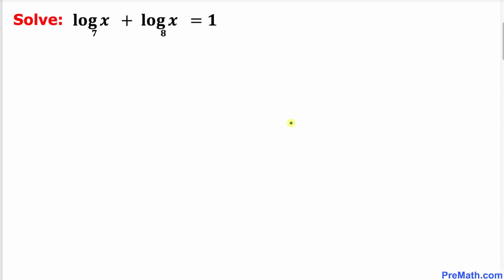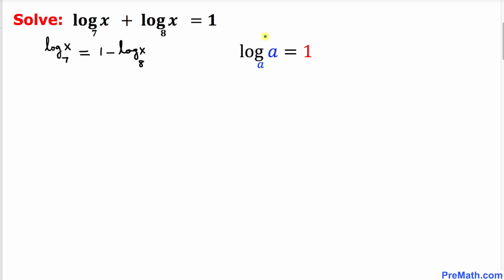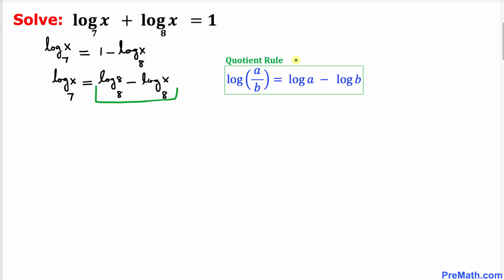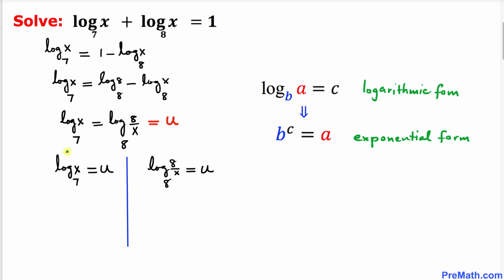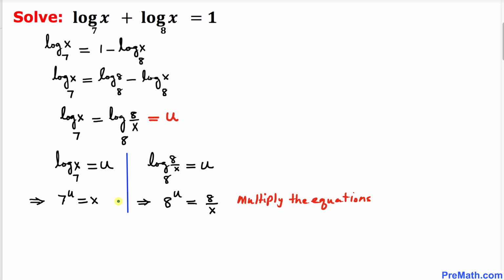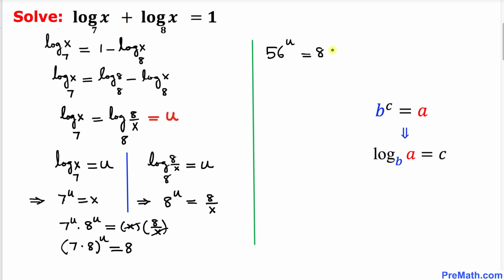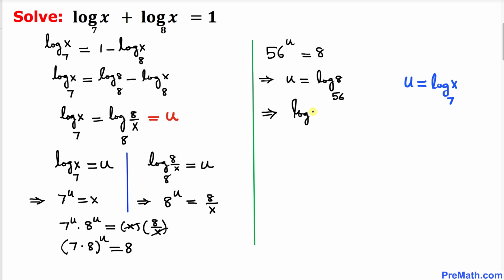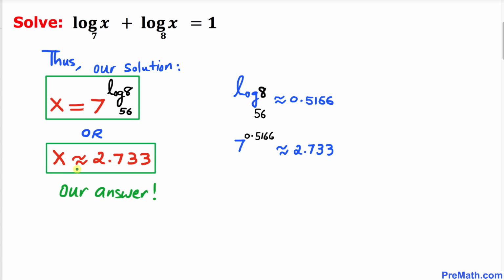Solve the Logarithmic Equation with Different Bases | Math Olympiad Training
Learn how to solve a logarithmic equation with different bases quickly. Step-by-step tutorial by PreMath.com

Need help with solving this Exponential Equation? You're in the right place!

Solve the Logarithm Equation with Different Bases | Math Olympiad Training

math olympics
olympiad exam
math olympiada
British Math Olympiad
blackpenredpen
olympics math
olympics mathematics
Number Theory
mathcounts
math at work
exponential equation
How to Solve the logarithmic Equations
pre math
Olympiad Mathematics
imo
Competitive Exams